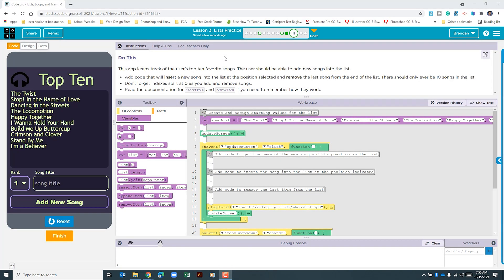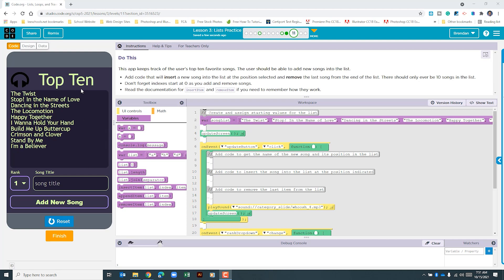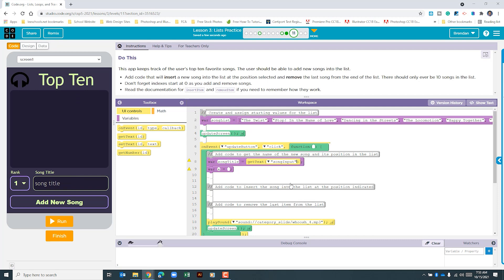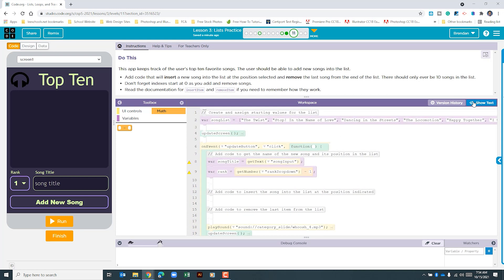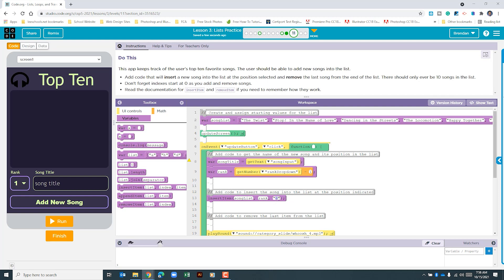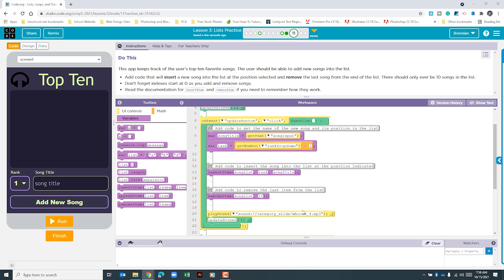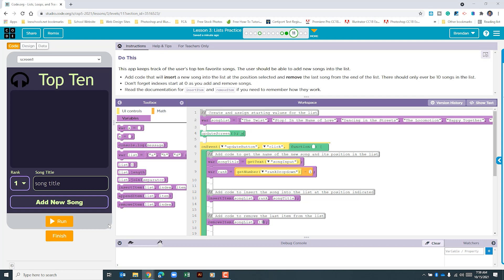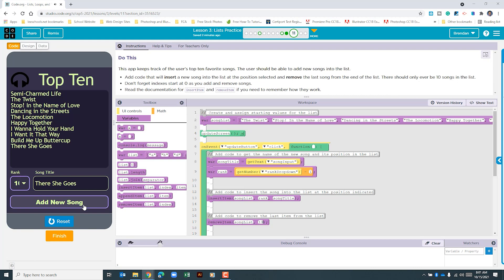Code.org Unit 5 Lesson 3.11 - Top Ten App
In today's video, we cover Code.org's Unit 5 Lesson 3.11 project called Top Ten App. This project needs us to create a couple of local variables, use insertItem, and removeItem. While updating the code, we use the getText, and getNumber.